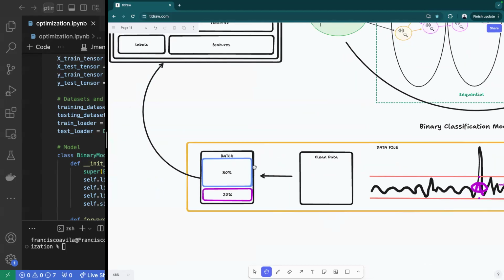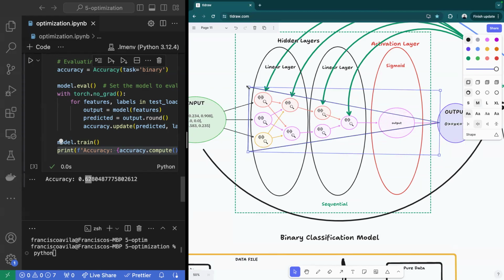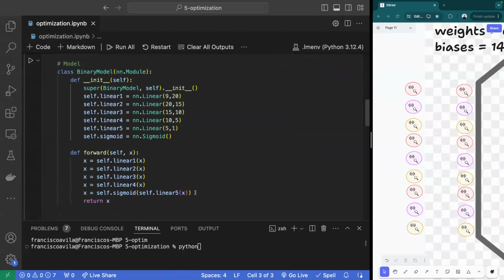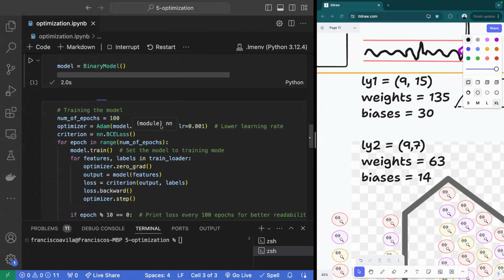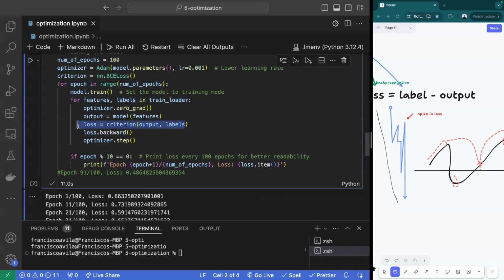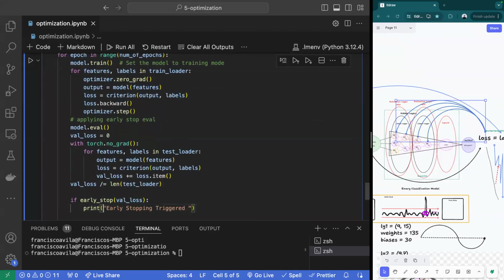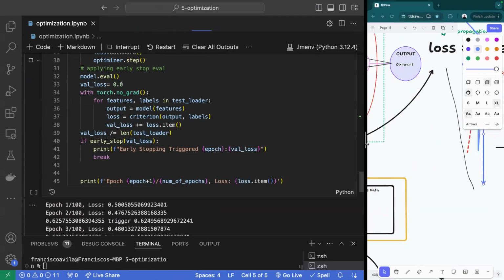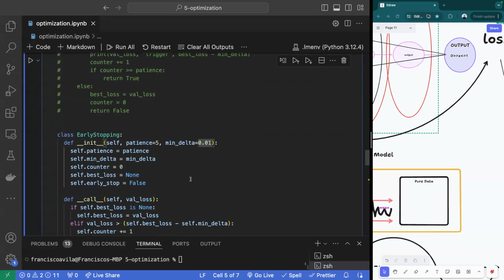5 Optimization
X-ray Platoon
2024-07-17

00:00:00 Introduction
00:00:28 Concept Summary
00:05:08 Implementation Summary
00:18:20 Improving Neural Connections
00:35:50 Relu
00:44:30 Dropout
01:00:00 Why early stop
01:04:40 Breaking down early stop
01:11:40 Building the early stop function
01:22:00 Applying the early stop function
01:44:00 EarlyStop class creation and application